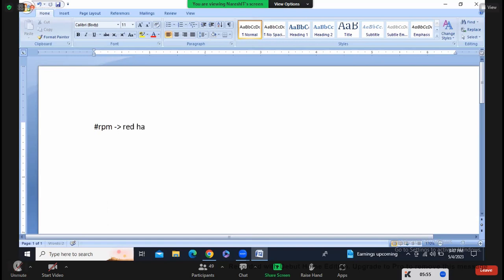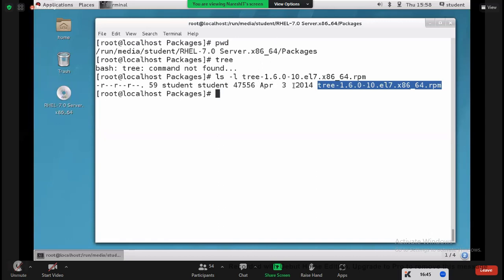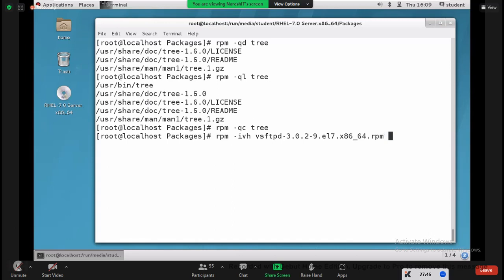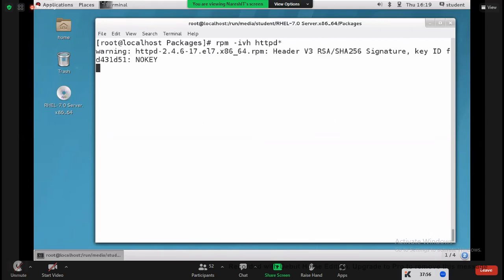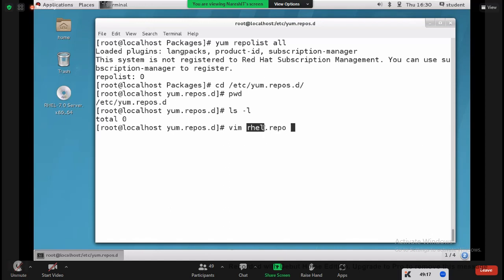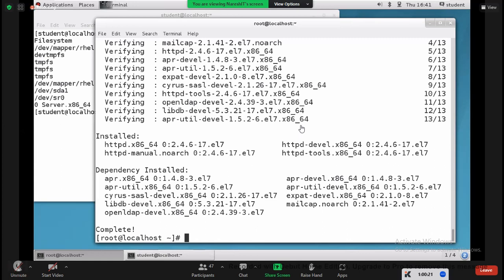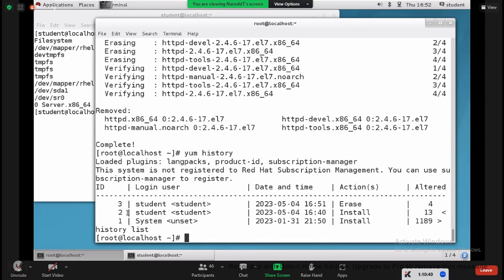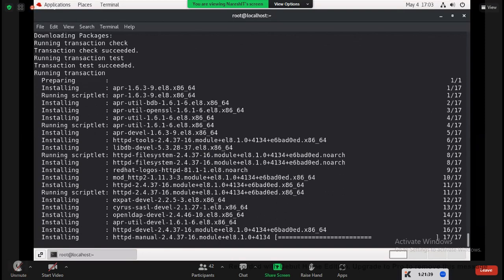Unix Linux 4 May 23